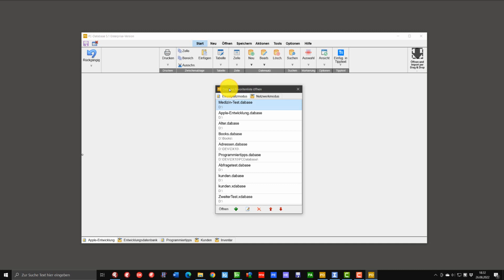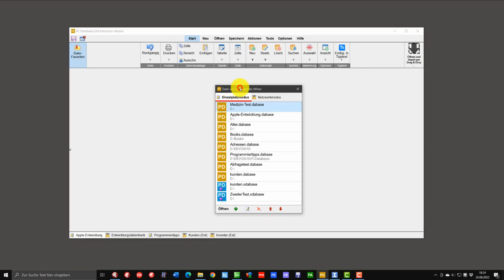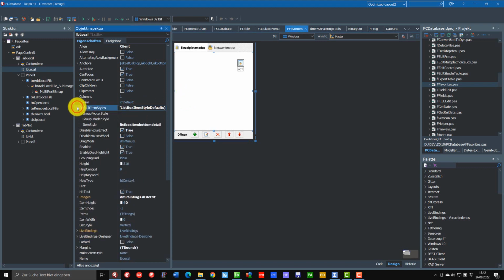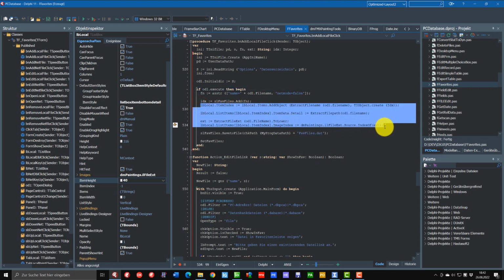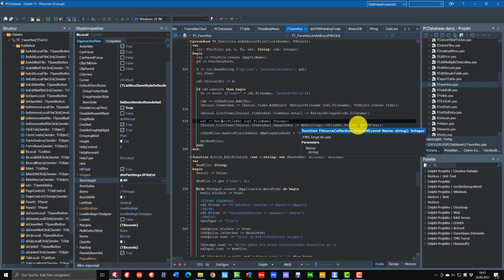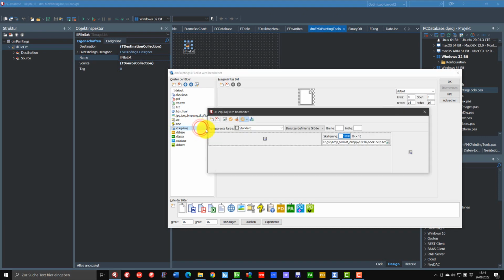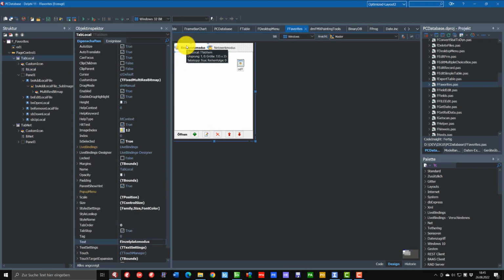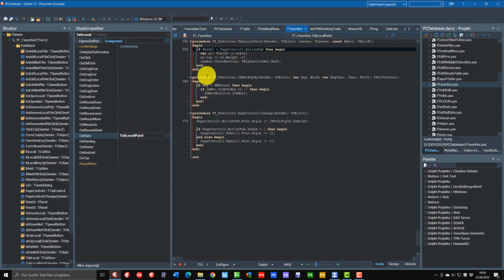FMX: Two tipps for better looking of Listbox and TTabControl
This video shows how one can use the ListboxItemDetails to have a nice appeareance of the listbox and also some tricks to have a better looking of a TTAbControl with the TTabItems.